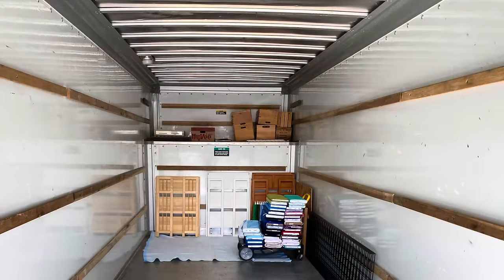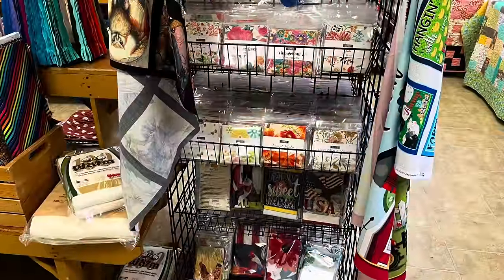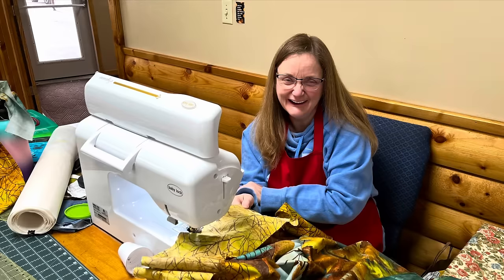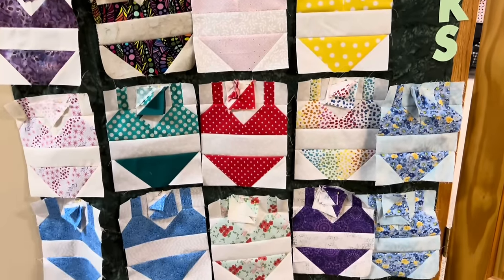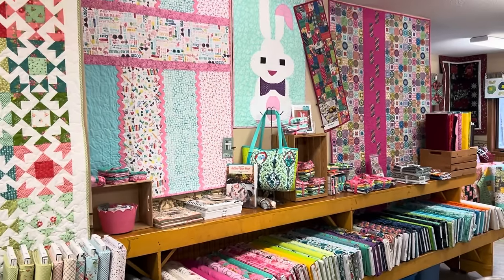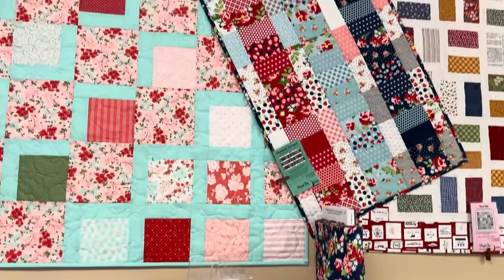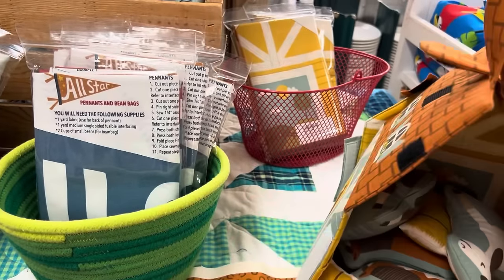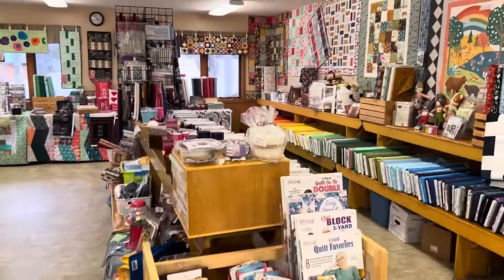Our Latest Quilt Retreat Recap! What does a quilter do on Spring Break? Sew a bikini and shop!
Here is the story of our latest quilt camp held at Okoboji Lutheran Bible camp in Milford, IA. Our theme was "Spring Break"! We had such a great bunch of quilters to have fun with and so much inspiration with all the different projects they were working on!  Ten Days of sewing seems like a long time but the time flies when you're having fun and doing what you love.

Here is the link to our website where you can see the dates for our September 2024 and 2025 quilt retreats:

Here are the links to four of our mystery quilt series that we have had in the past:

Here is the link to the website of Ingham Okoboji Lutheran Bible Camp.  You can take a virtual tour of the campus and see their schedule of events.  The fundraising quilt auction they do has in person and online offerings: